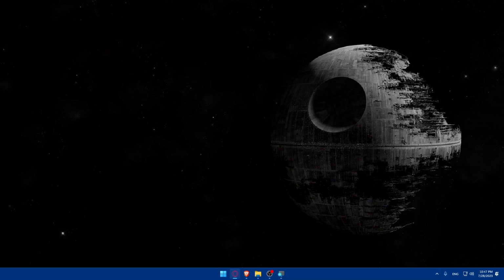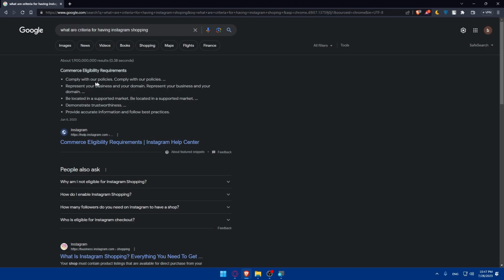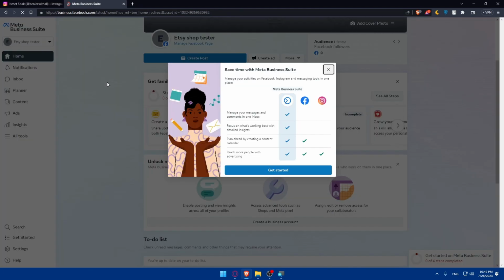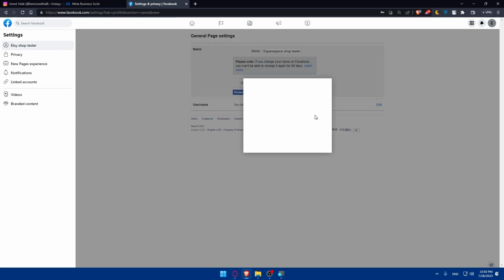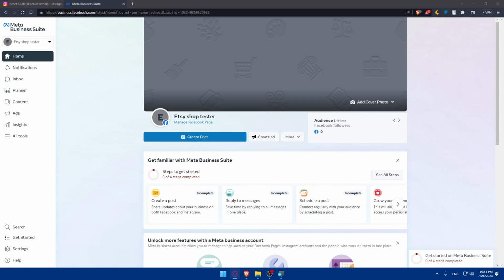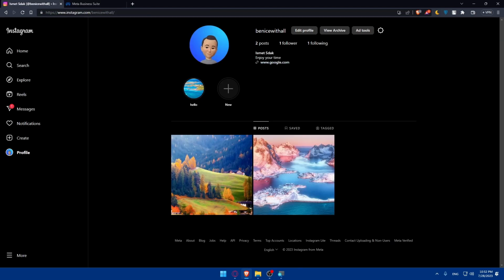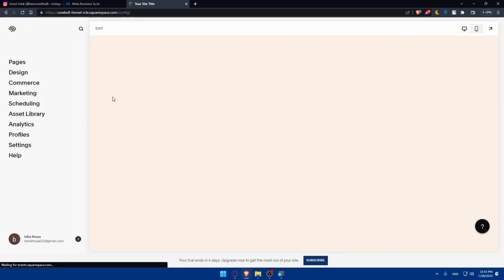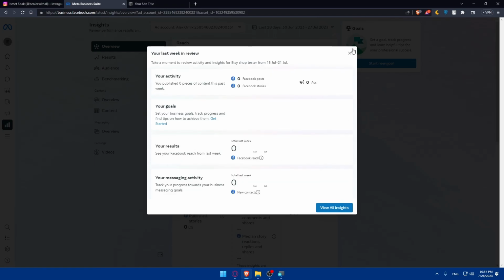How To Connect Squarespace Website To Instagram Shopping 2025! (Full Tutorial)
Today we talk about connect squarespace website to instagram shopping,add instagram feed to squarespace,squarespace tutorials,add instagram to squarespace